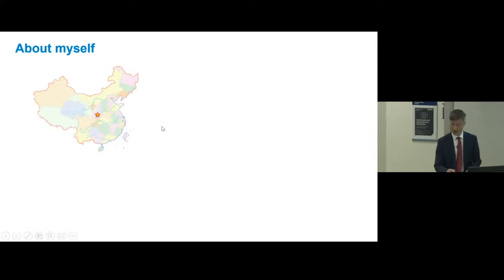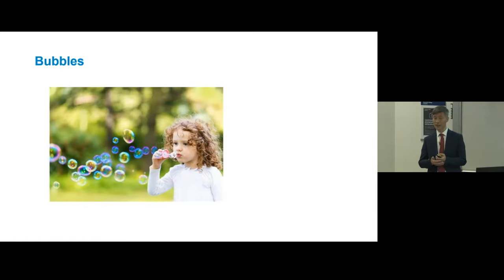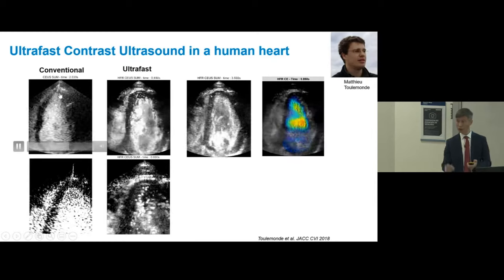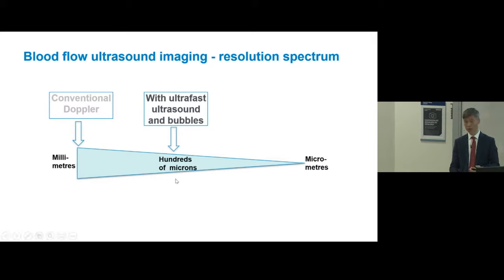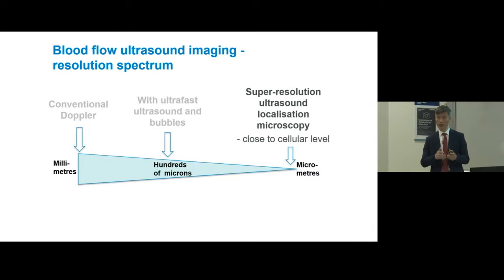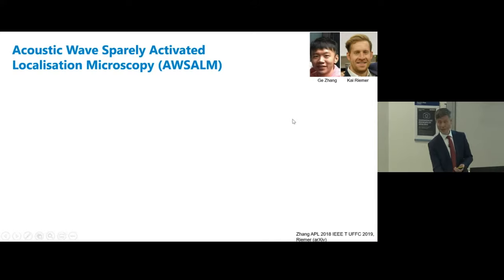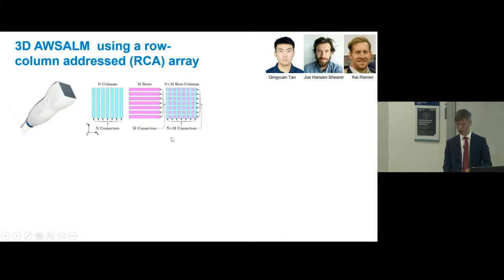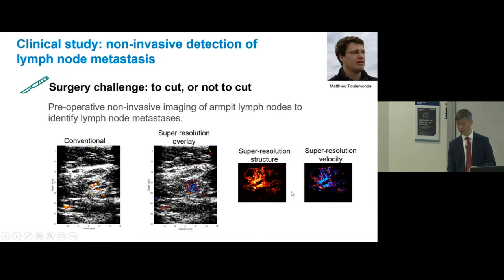Ultra vision to see inside the human body with sound and bubbles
In this talk Professor Tang will describe his research efforts in developing ultrasound imaging technologies with ultra high spatial and/or temporal resolution, leveraging recent advances in microbubble contrast agents, optics, electronics and computing. Specifically he will describe the development of ultrafast and super-resolution technologies for imaging macro- and micro- vascular flow in vivo, and ongoing studies to explore such technologies in biomedical applications